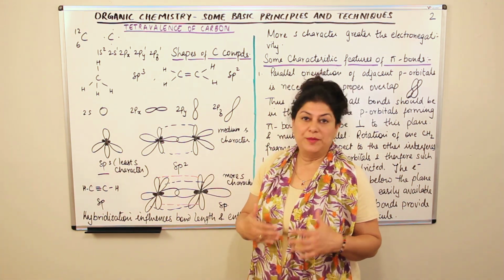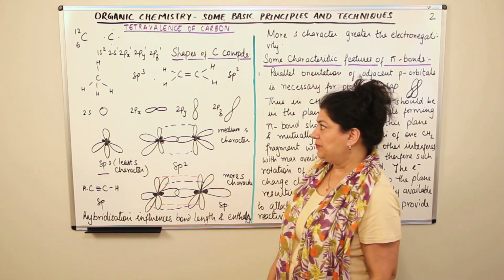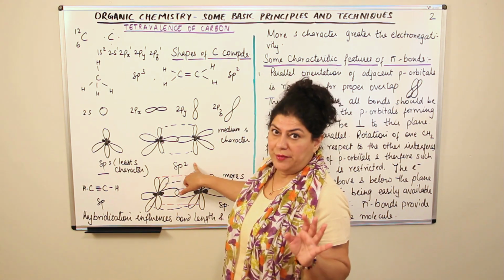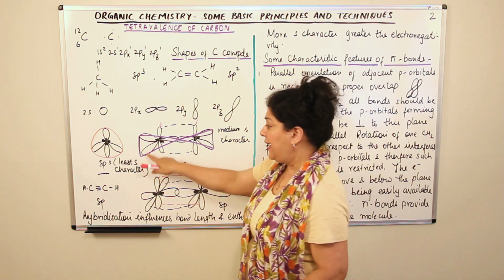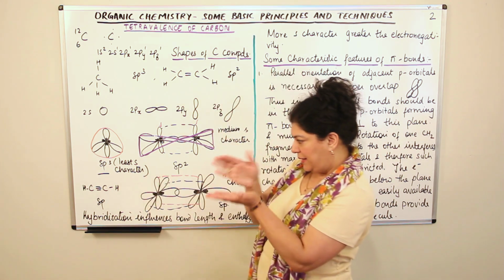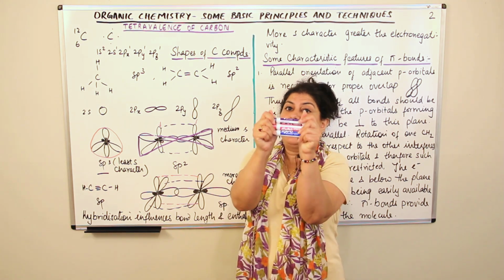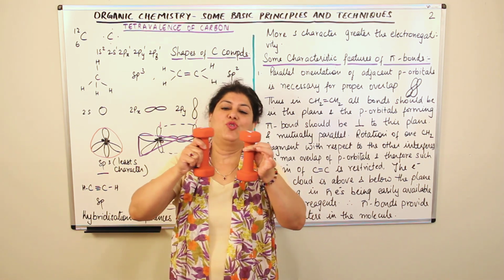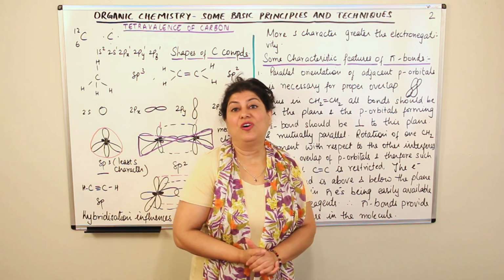XI- Ch 12 # 2 - Shapes of Carbon Compounds